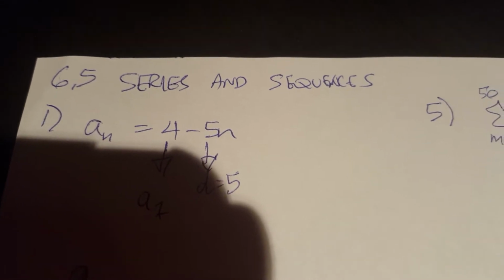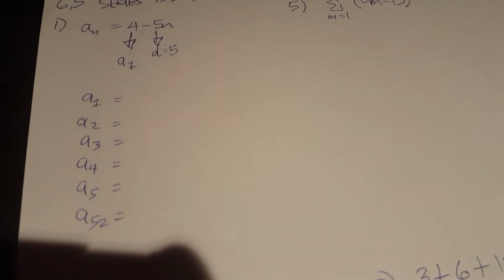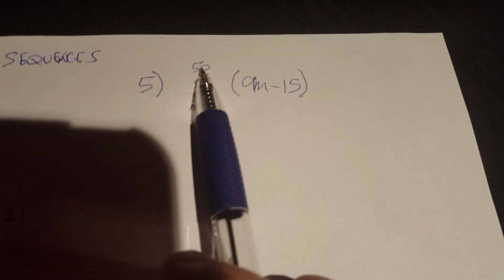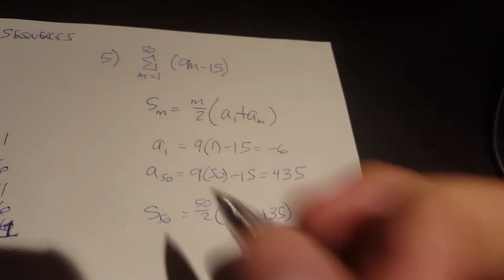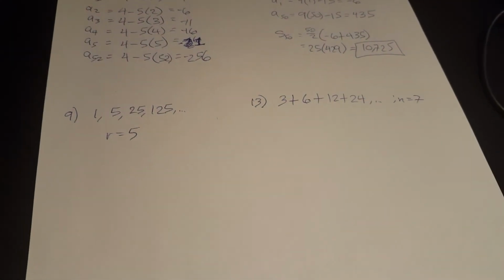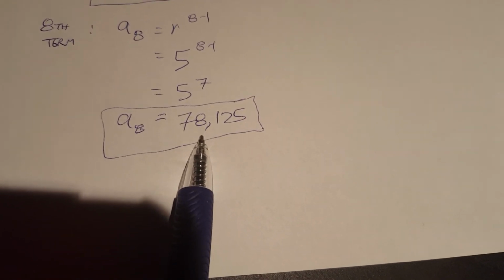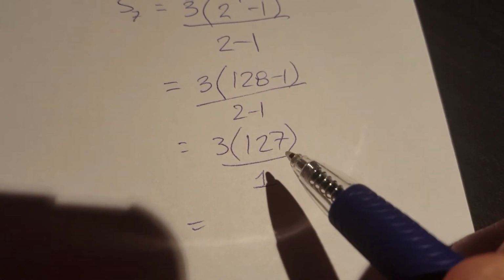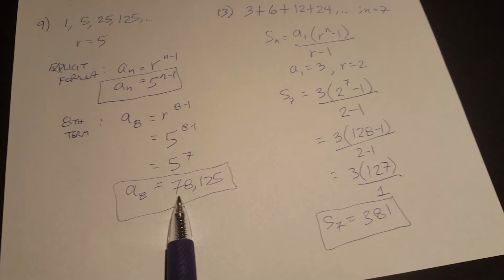Sequences and Series - Arithmetic and Geometric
Find Terms of Sequences and Sums of Series